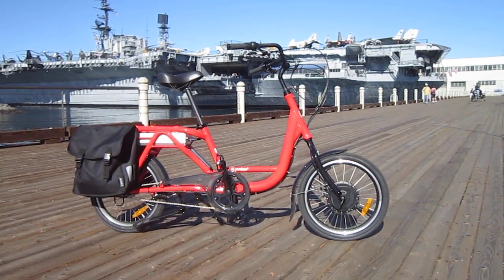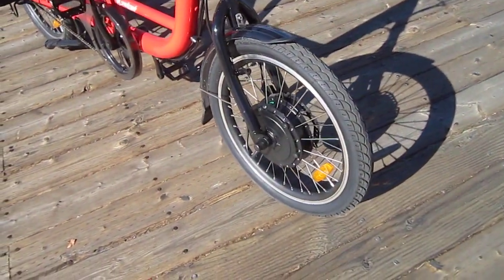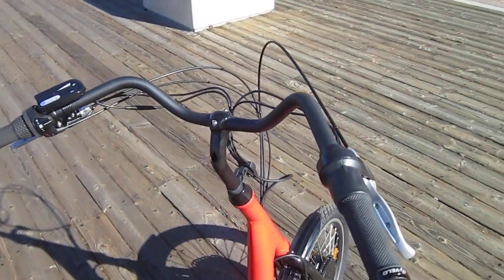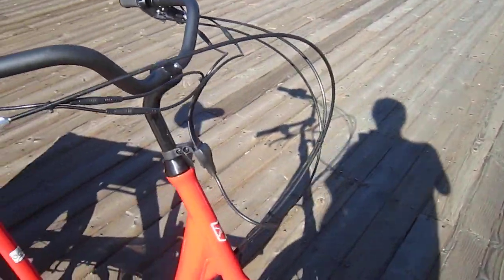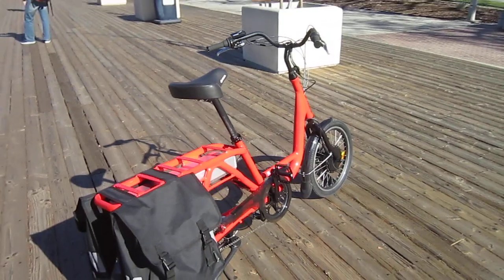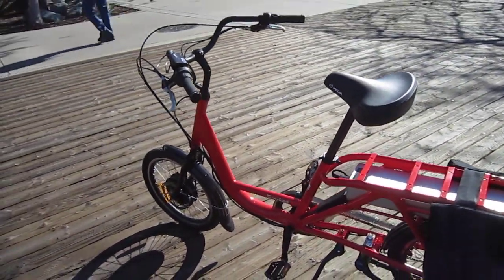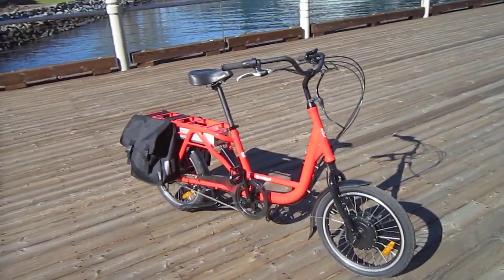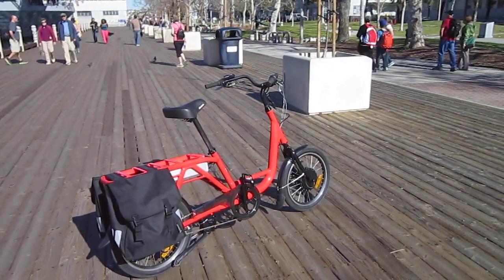Juiced Riders ODK E-Cargo Bike---A Second Look---Filmed at the Midway Aircraft Carrier Museum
I sometimes want to do a follow-up video on the bikes I showcase here. I thought this would be the perfect one to start with as the first video I did was indoors and the audio was a little echo-e. Have a second look at the Juiced Riders ODK. Plus, you can see the Midway Aircraft Carrier Museum.